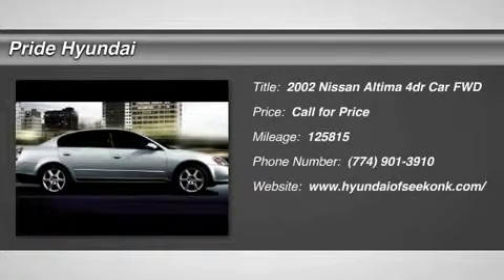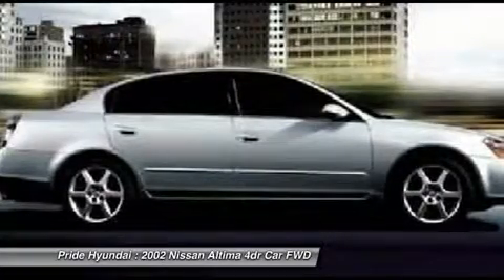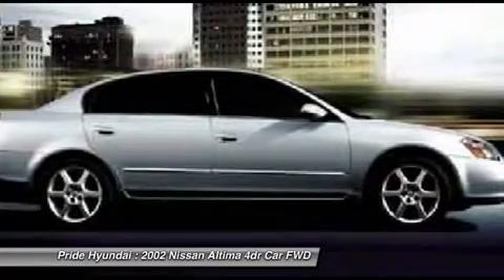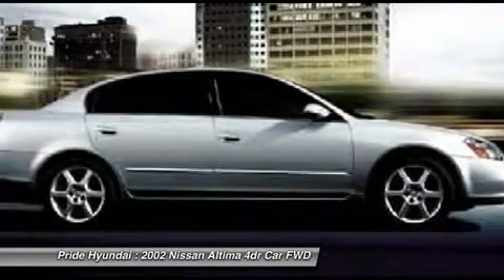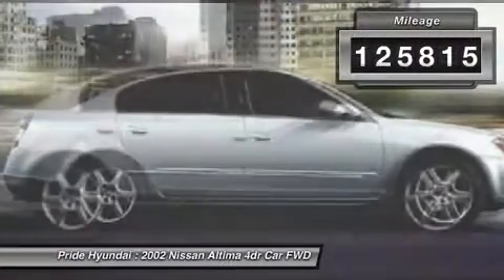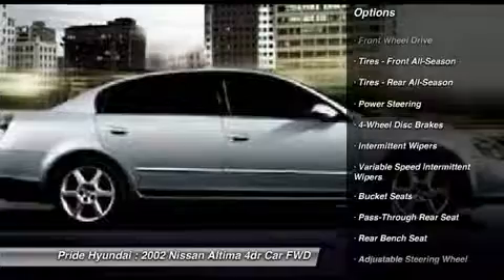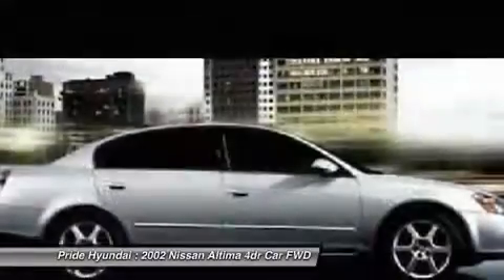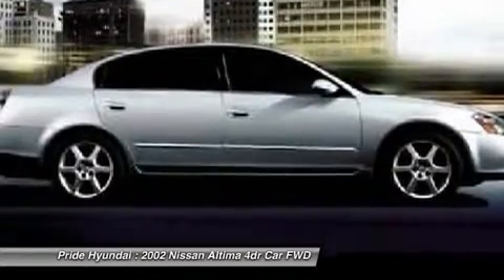2002 NISSAN ALTIMA Seekonk, MA 14S219A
2002 NISSAN ALTIMA Seekonk, MA
Stock# 14S219A

Pride Hyundai
11 Taunton Ave.

Come see this 2002 Nissan Altima 4DR SDN AT. This Altima features the following options: Driver & passenger supplemental dual-stage front airbags, Rear coat hook (on driver side), 60/40 split-folding rear seat w/lock, Dual 12V DC pwr points, P205/65R16 all-season tires, Immobilizer key system, Armrest-style console lid, Pwr 4-wheel disc brakes, In-glass radio antenna, Rear window defroster/side window defoggers w/timer. It has a transmission and a Gas I4 2.5L/152 engine. Test drive this vehicle at Pride Hyundai, 11 Taunton Ave., Seekonk, MA 02771.